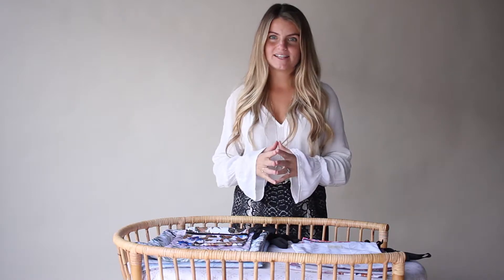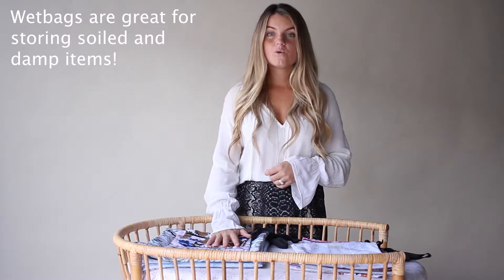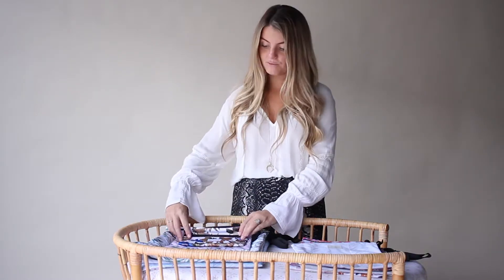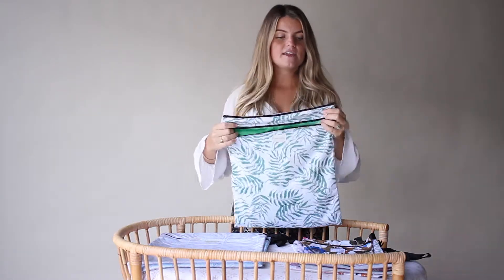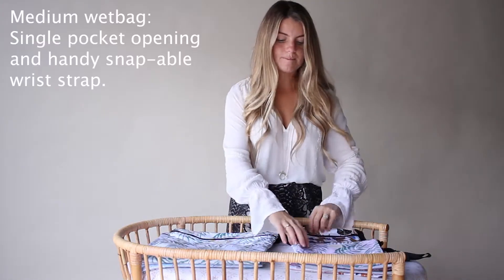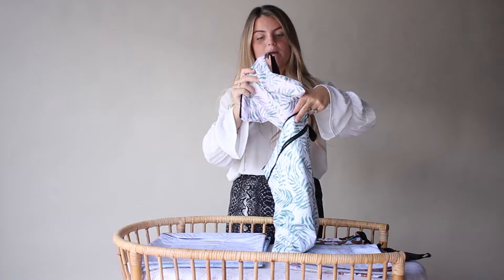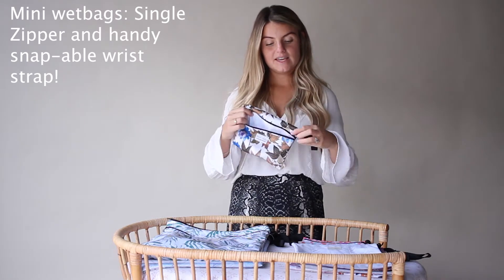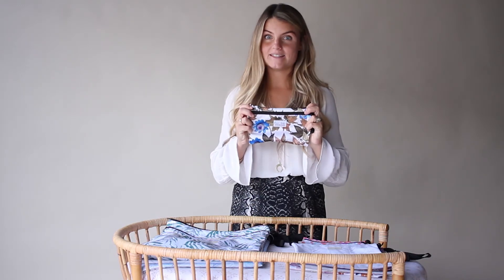Reusable Cloth Wetbags! Nappies + Swim + Cloth Pads - Bare and Boho